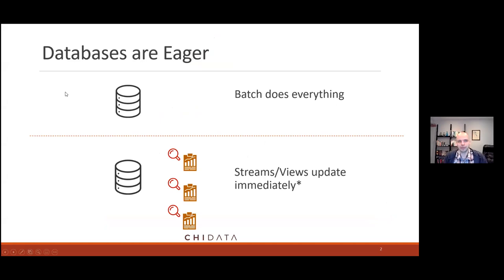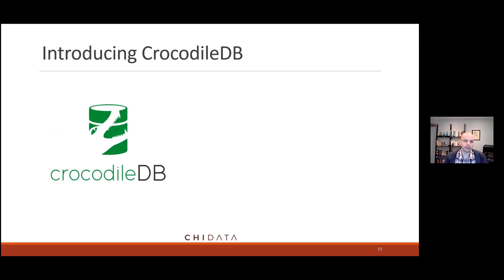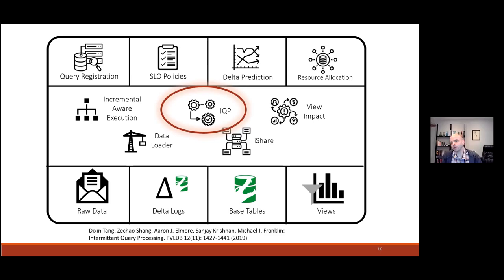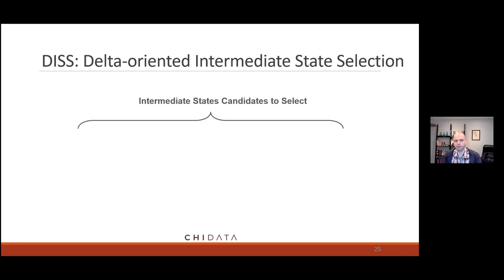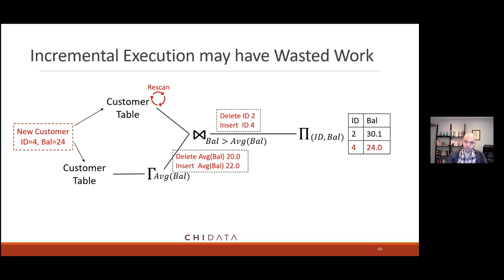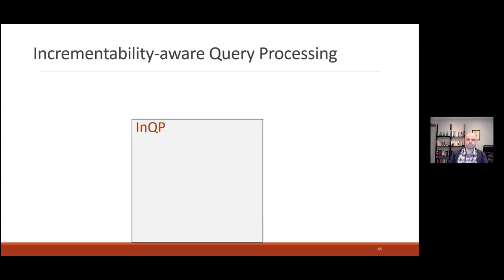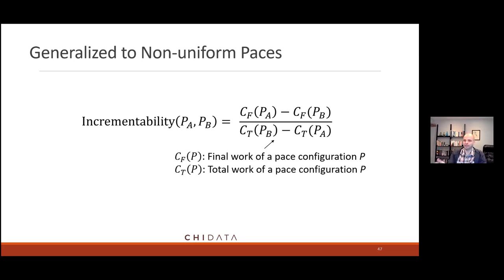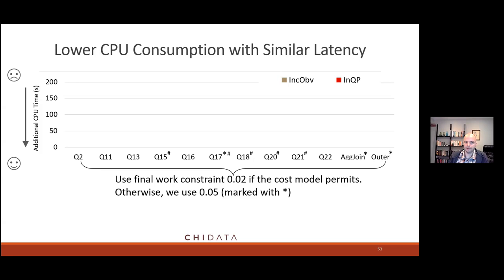CrocodileDB : Resource Efficient Database Execution by Aaron J. Elmore (University of Chicago)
Abstract: The coming end of Moore’s law requires that data systems be more judicious with computation and resources as the growth in data outpaces the availability of computational resources. Current database systems are eager and aggressively consume resources to immediately and quickly complete the task at hand. Intelligently deferring a task to a later point in time can increase result reuse, reduce work that might later be invalidated, or avoid unnecessary work altogether. In this talk I will introduce CrocodileDB, a resource-efficient database system that automatically optimizes deferment based on user-specification and workload prediction. CrocodileDB integrates new ways of specifying timing information, new query execution policies, new task schedulers, and new data loading schemes. In particular, this talk will highlight two new query execution paradigms, Intermittent Query Processing and Incremental-Aware Query Execution.